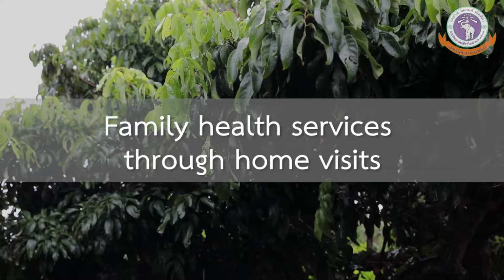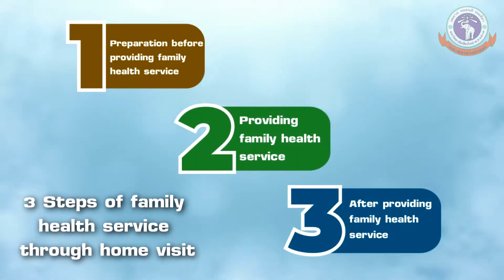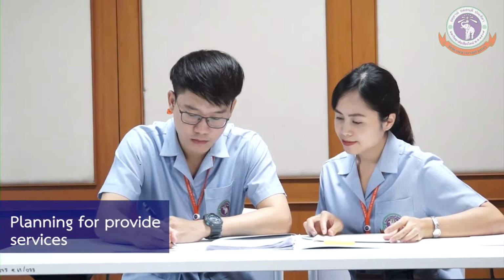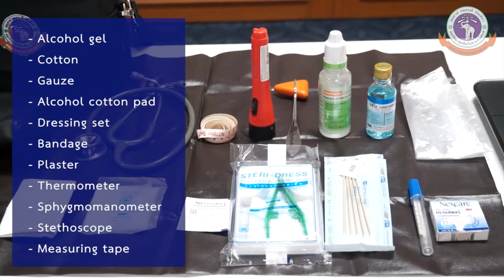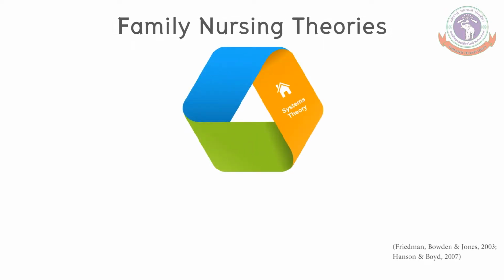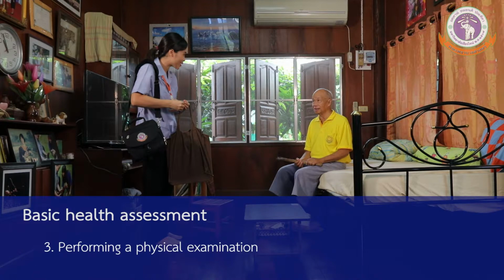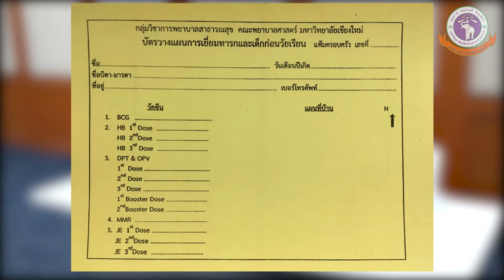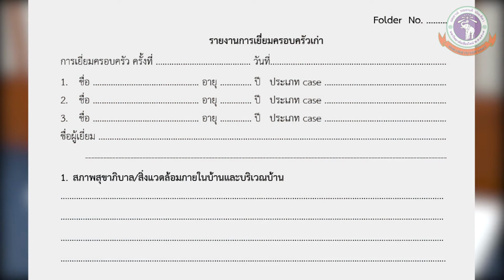Home visit | faculty of Nursing | Chiang Mai University, 2019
Family health services